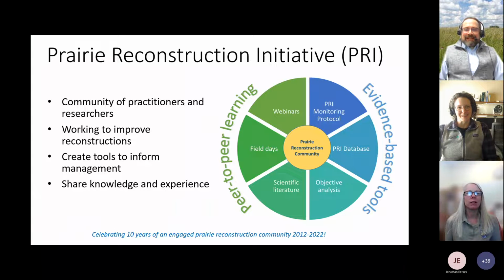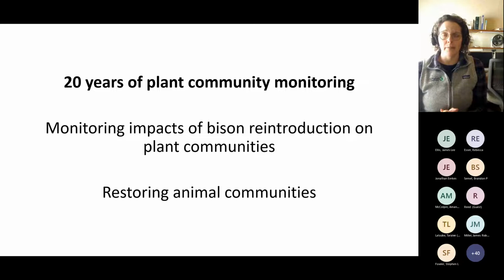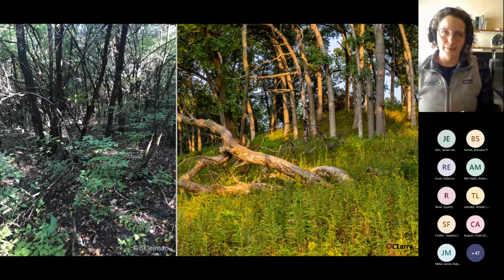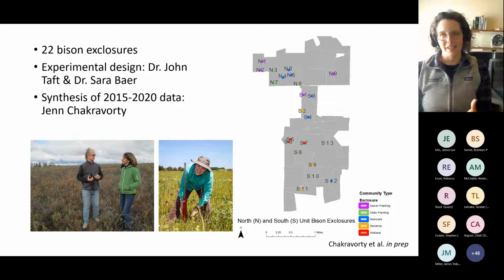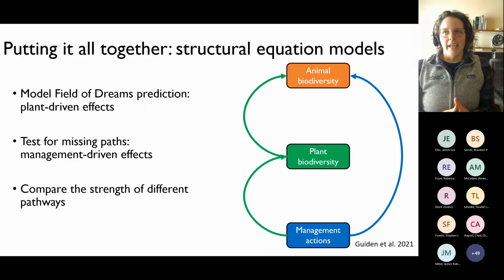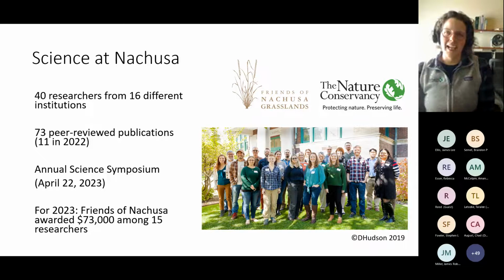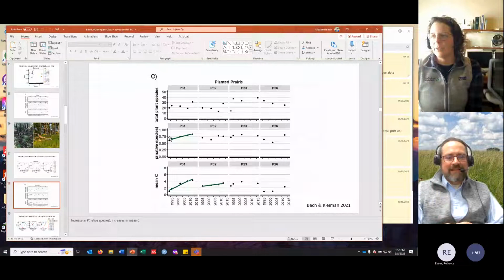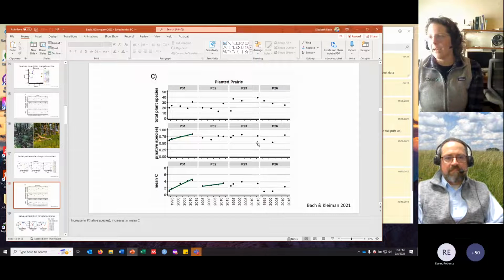Elizabeth Bach "Long-term data and outcomes from the Nachusa Grasslands restoration"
Prairie Reconstruction Initiative Winter Webinar Series, recorded 8 February 2023.

Ecosystem restoration provides potential to reverse losses in biodiversity and ecosystem functioning. Long-term monitoring is essential to understanding if restoration projects deliver on this potential. Such datasets also provide important insights into ecological mechanisms. In this talk, Elizabeth Bach will present long-term, multi-trophic data collected across the 35-year history of the Nachusa Grasslands preserve in north-central Illinois.

Dr. Elizabeth Bach is the Research Scientist at the Nachusa Grasslands preserve where she works with scientists, land managers, and volunteer stewards to investigate questions about tallgrass prairie restoration ecology.  Her own research expertise focuses on soil ecology, exploring how belowground biology supports tallgrass prairie ecosystems through plant-soil interactions and nutrient and carbon cycling. Prior to joining The Nature Conservancy in 2018, Elizabeth served as Executive Director for the Global Soil Biodiversity Initiative and continues to contribute to global science-policy work. She has a MSc in Plant Biology from Southern Illinois University Carbondale and PhD in Ecology & Evolutionary Biology from Iowa State University.